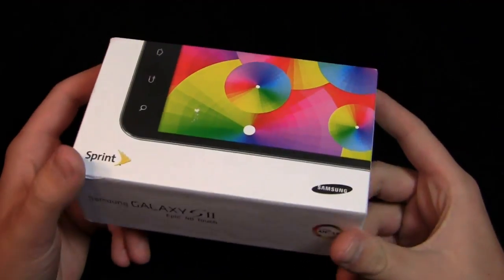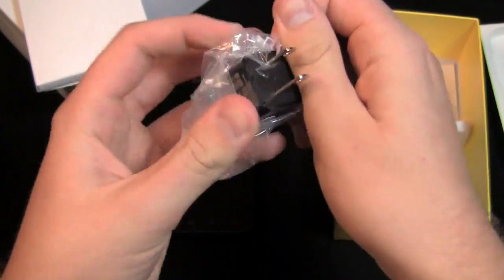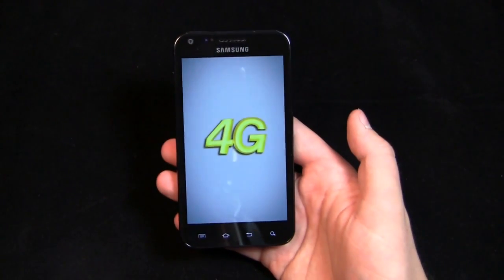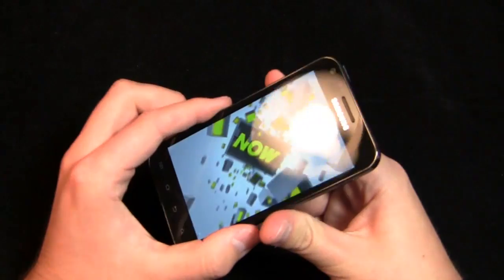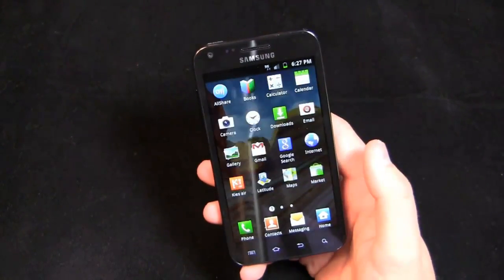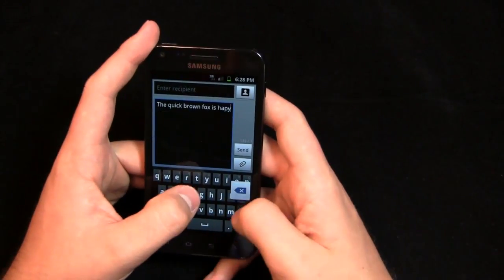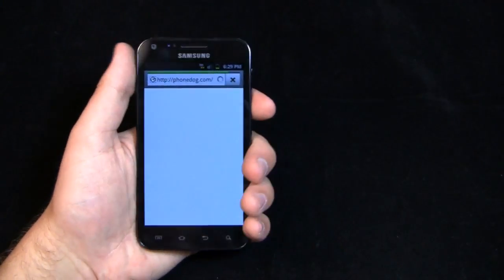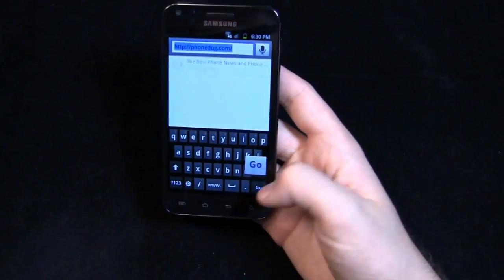Samsung Epic 4G Touch Unboxing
The Galaxy S II is arguably the Android champion of the year, and after a long wait, it's finally coming to the States on AT&T, T-Mobile, and Sprint.  Aaron unboxes Sprint's Galaxy S II Epic 4G Touch, which is the first of the three to launch.  Packing a 1.2 GHz dual-core Exynos processor, it offers a 4.52-inch Super AMOLED Plus display, 8-megapixel camera with 1080p HD video recording capabilities, and Android 2.3 with TouchWiz 4.0.  It'll be available in retail stores on Friday, September 16th for $199.99.  It's an awesome phone with some neat changes from the original, and it's great to see the series on US carriers (and subsidized, at that).